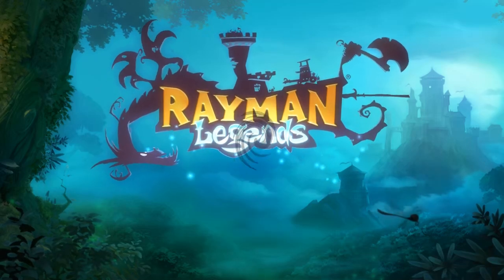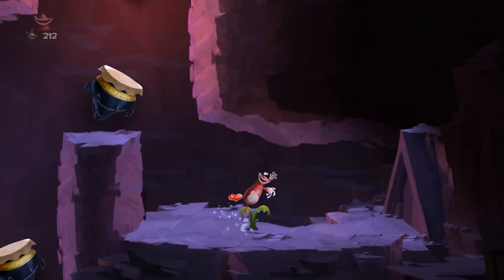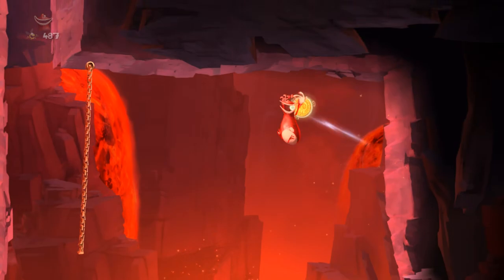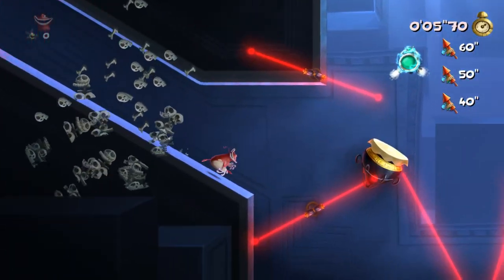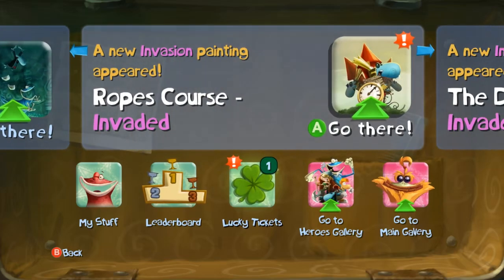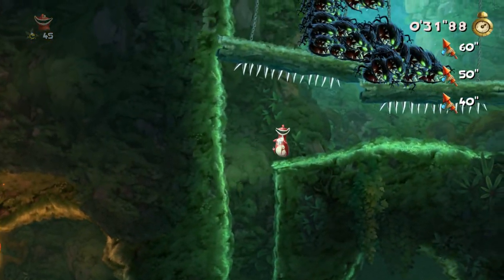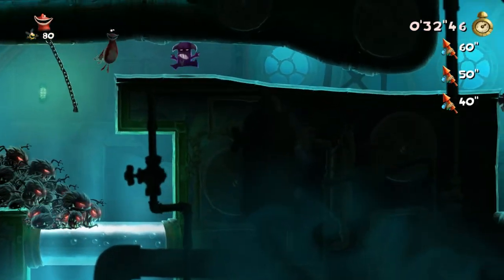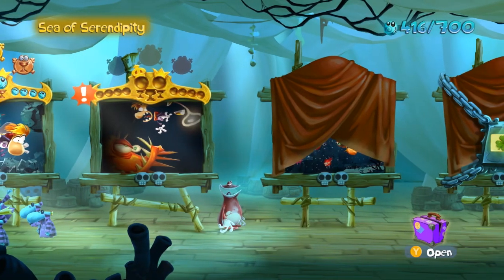Rayman Legends - 26 - back on the run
the way things are going, there's a chance that I'm actually going to have just this whole pile of origin levels I'm gonna be sitting on, huh